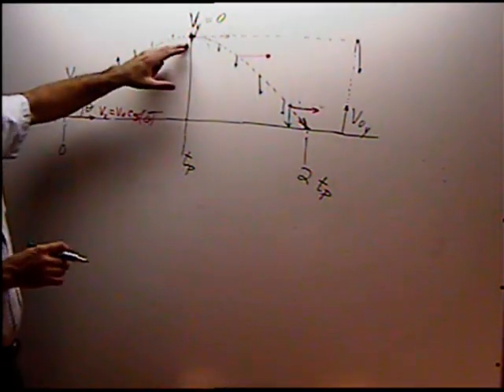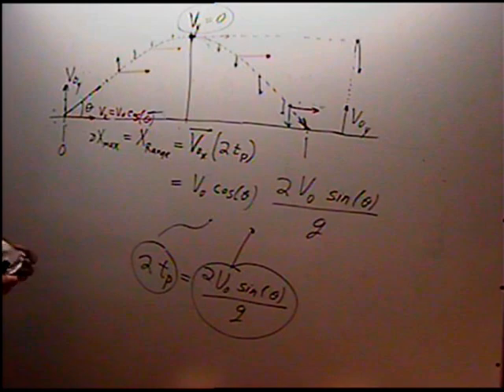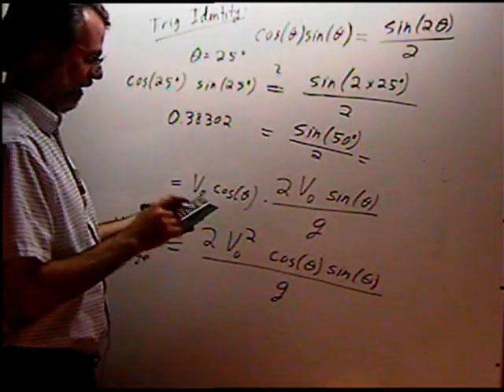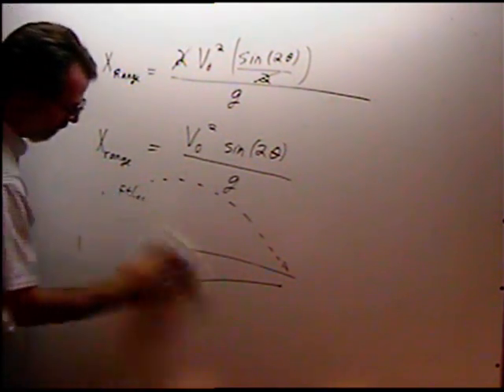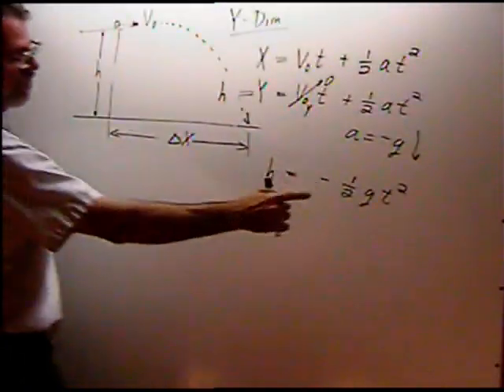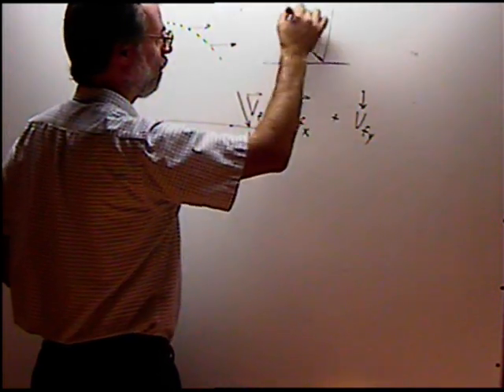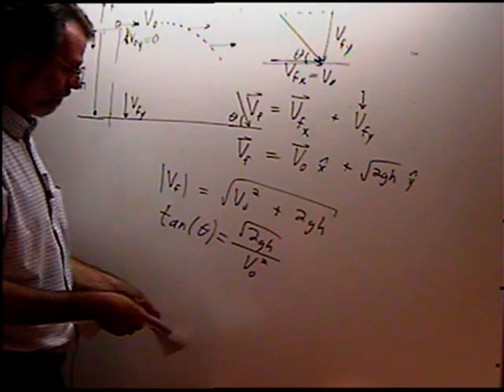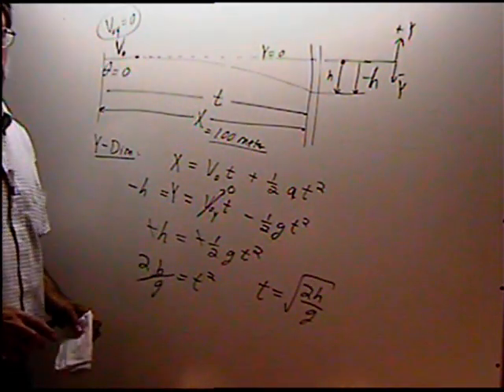HARC Physics, Module 4 Lecture, Part 2 of 3 - Motion in Two Dimensions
Module 4 Lecture, Part 2 of 3 - Motion in Two Dimensions